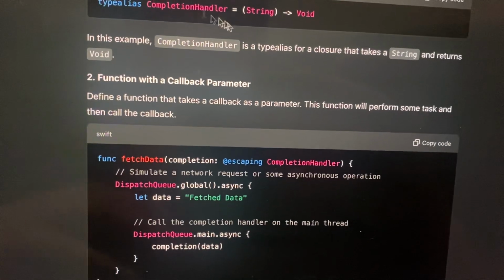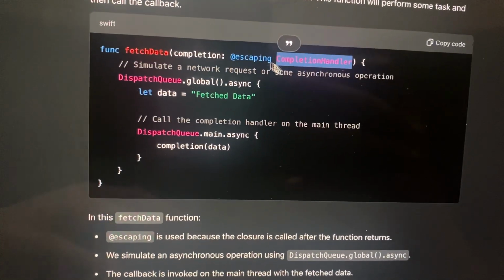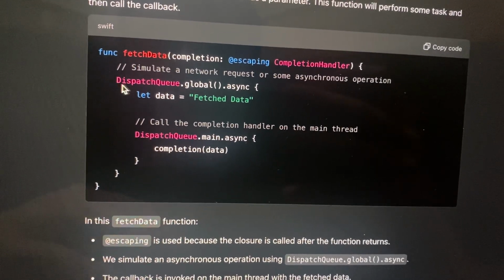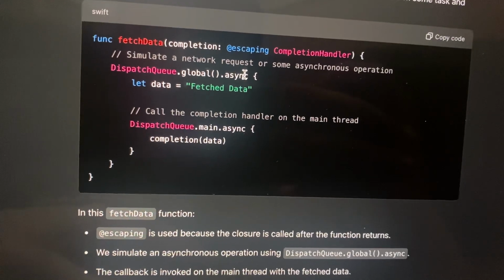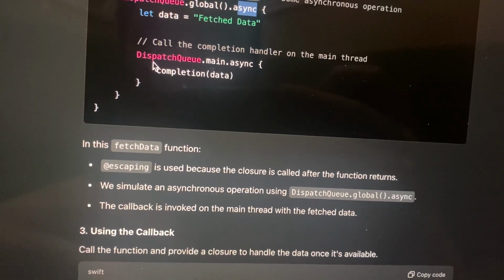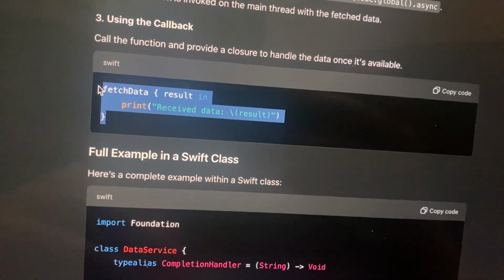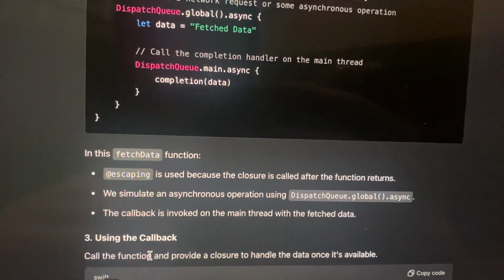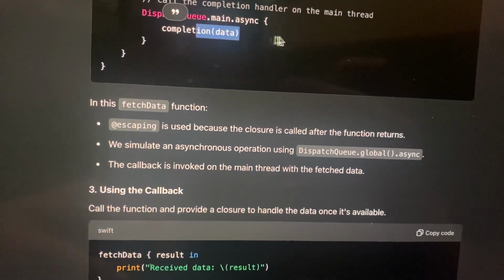How To Use Closures In Swift